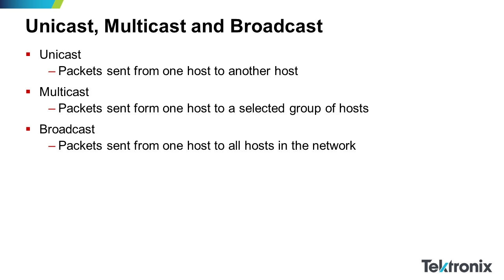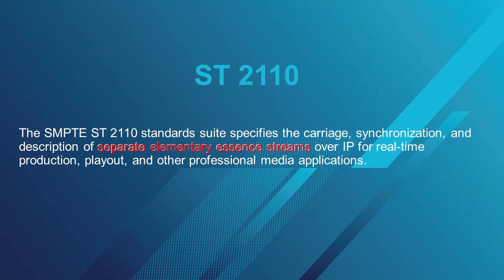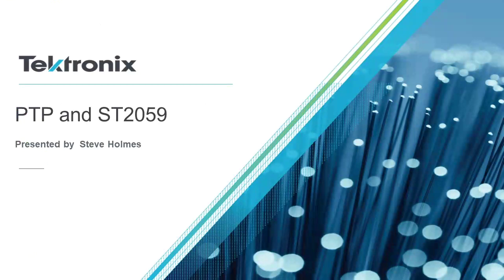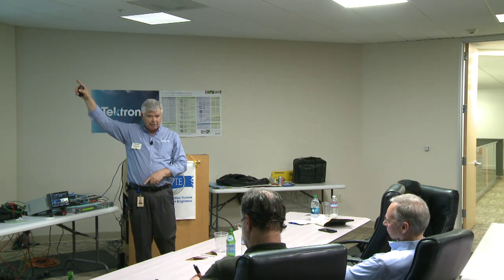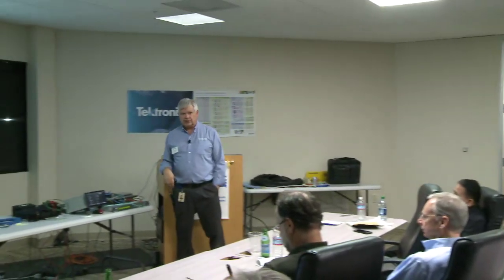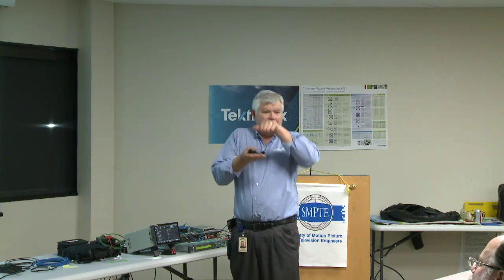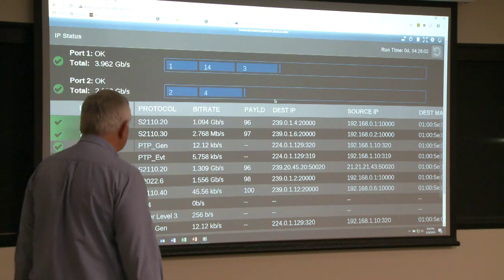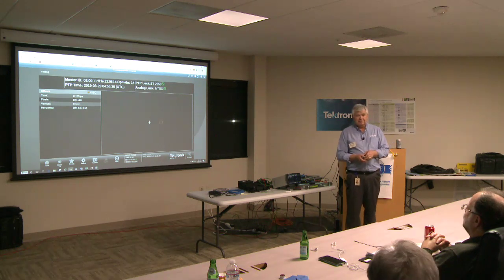SMPTE SF March 2019 Uncompressed Video over IP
Steve Holmes from Tektronix explains the differences in ST 2022 and ST 2110 for Uncompressed Video over IP. He also explains how PTP works and how to check that it's working correctly.